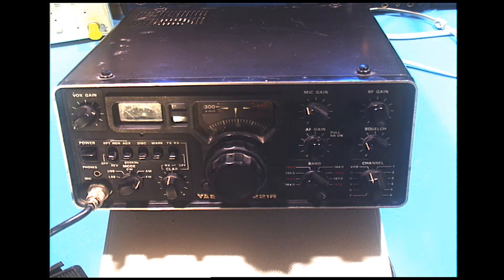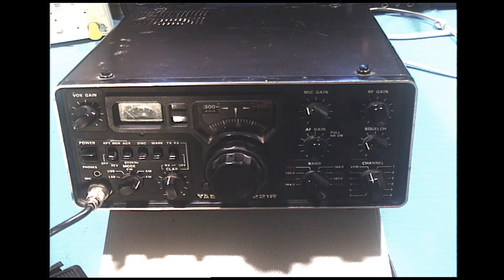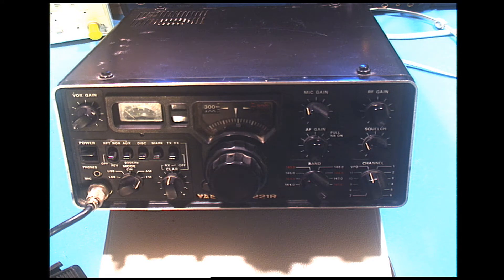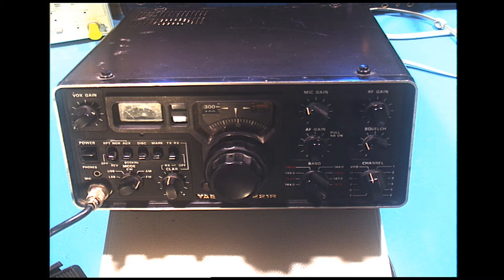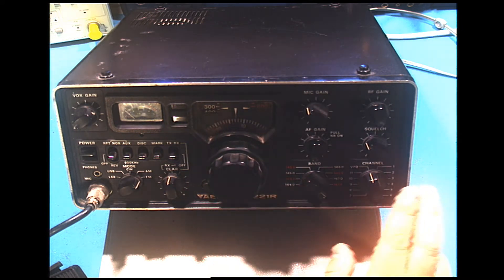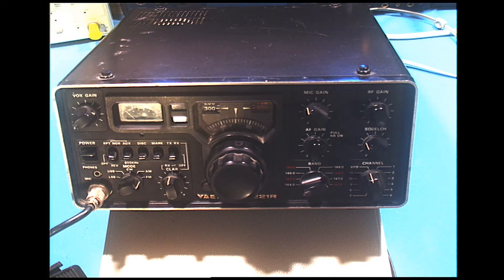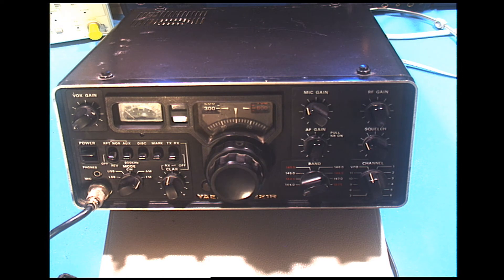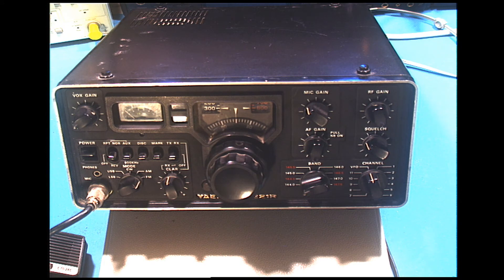Yaesu FT 221R Repair Part 1 of ?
A quick overview of my recently acquired Yaesu FT-221R 2 meter all mode transceiver. I describe the basic differences between an All Mode transceiver and a standard FM only unit. I describe the known issues with the unit, and the goals for the rest of the videos.